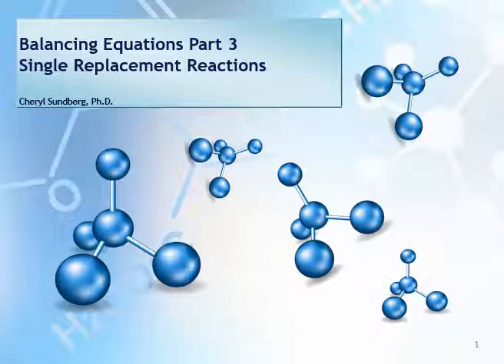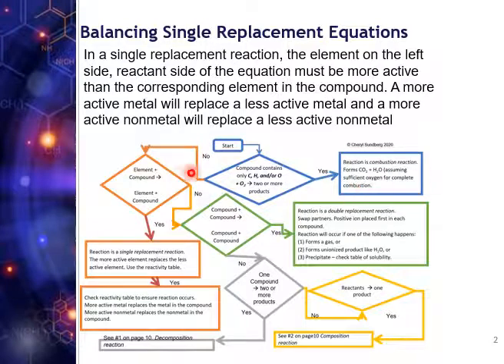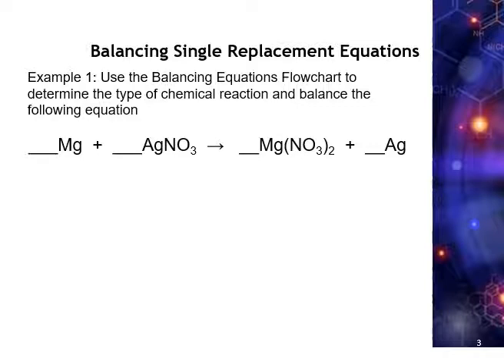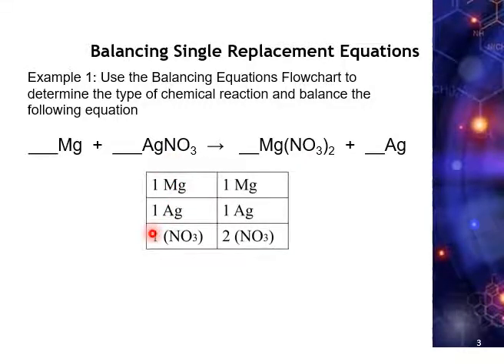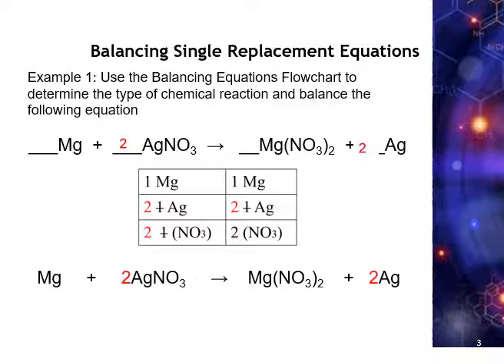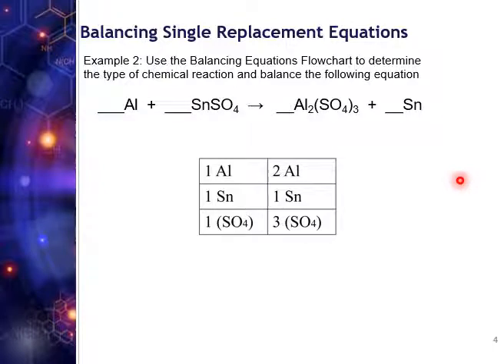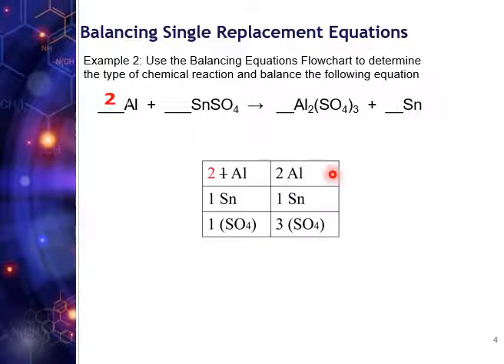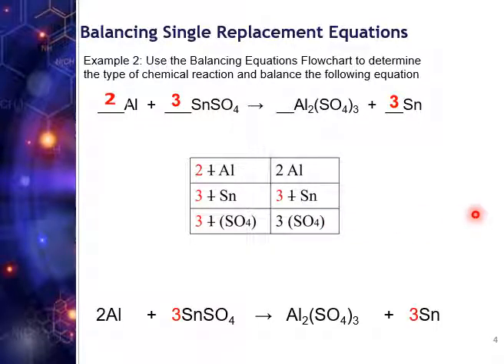13 Balancing Equations Part 3